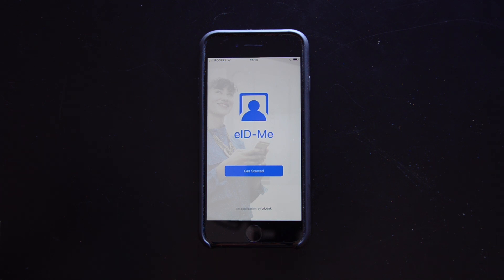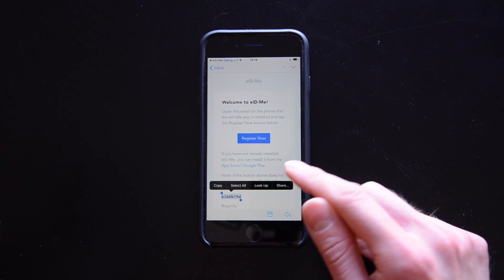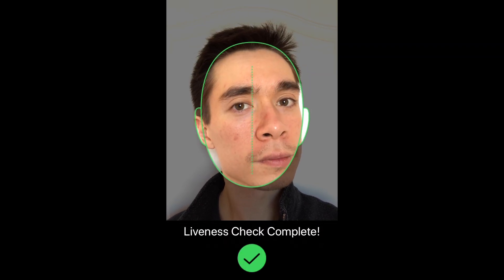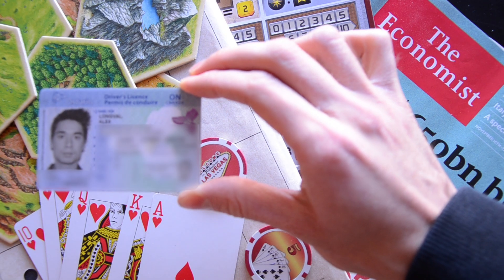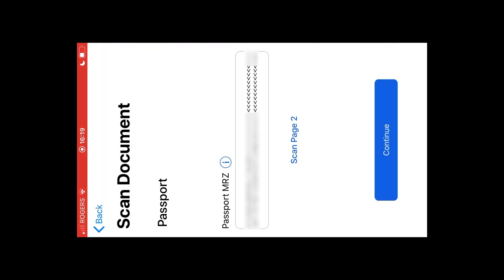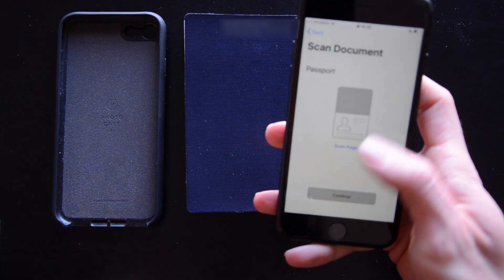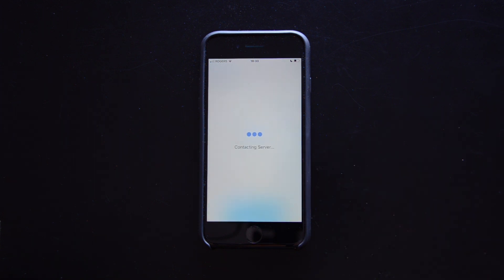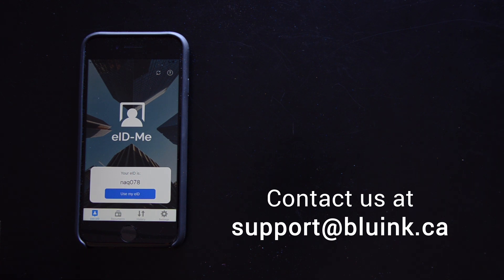eID-Me Registration Tutorial & Remote ID Verification Demo | How to Verify Identity Online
Learn how to remotely verify identity online and register for your eID-Me digital ID in minutes.

Learn how to use eID-Me to prove your identity and access online services in our next video (coming soon).

What Is eID-Me?

eID-Me is a secure digital identity smartphone app. It digitizes and securely stores government-issued identity and self-managed identity information on your smartphone.

Features and partnerships are now being developed to make online identity verification quicker, easier and more secure by eliminating passwords and strengthening privacy protection.

To be clear, eID-Me doesn’t currently work as legal ID. Our goal is to improve access to services that require verified identity, including government, financial, health care, legal, and more. We're developing partnerships to get that done. Launching the eID-Me app is a necessary step in that process because it demonstrates eID-Me's viability as a verified digital identity.

eID-Me's digital ID can currently serve as a secure backup of your identity information in case you lose your physical ID documents.

If you want to help speed up eID-Me integrations and adoption, you can do so by spreading the word. Share eID-Me content on social media. Show eID-Me to friends. If you're really enthusiastic, email your MP and MPP asking them to support eID-Me digital ID.

We appreciate your help.

for answers to the following questions and more

- What happens to my data when I submit for identity proofing?
- How is my identity information protected?
- Who has access to my identity information?
- Why would I trust Bluink with my identity information?
- What happens if I lose my phone?
- Where can I use eID-Me?